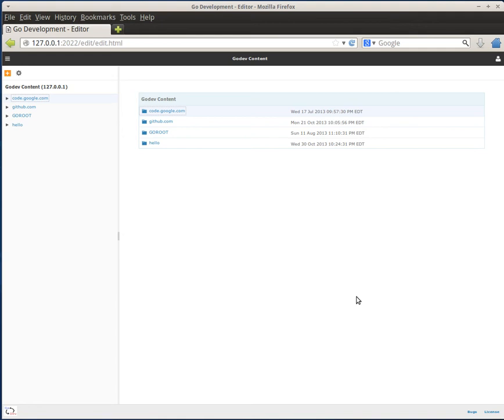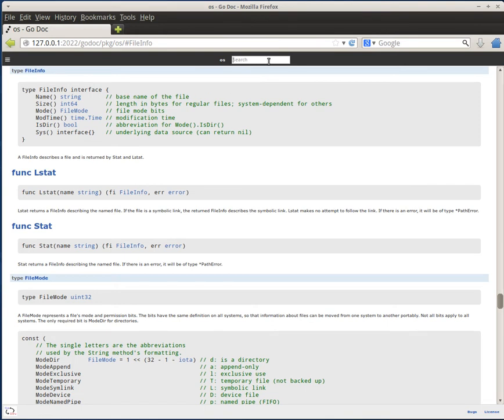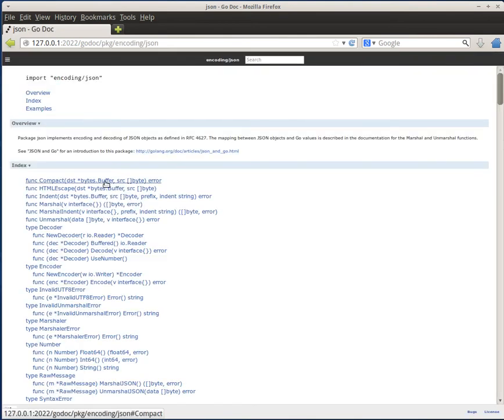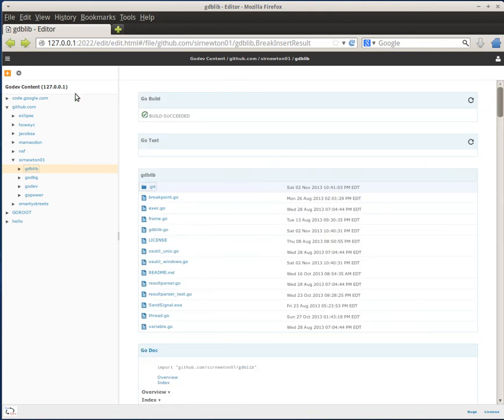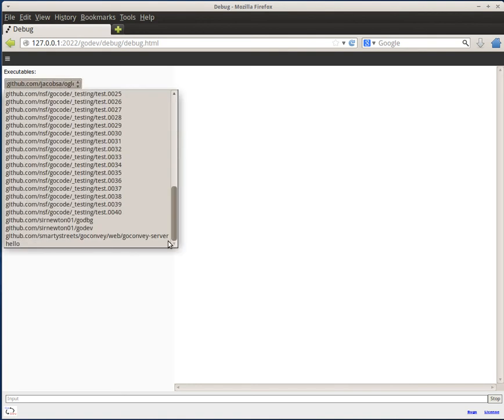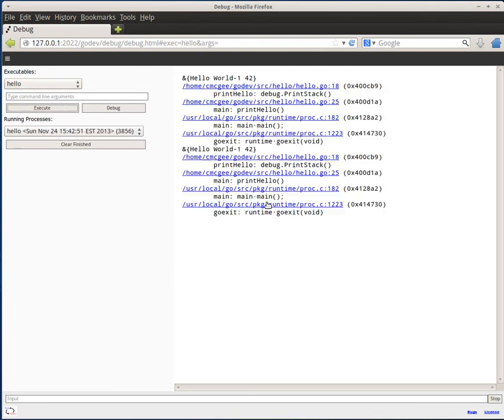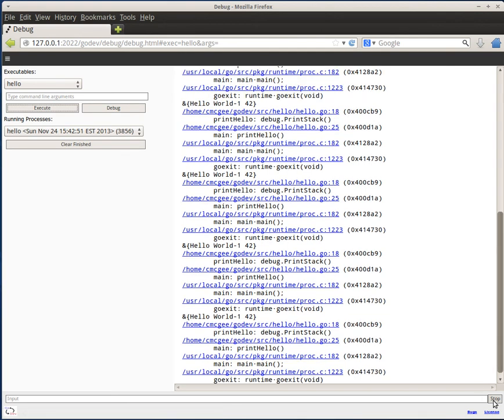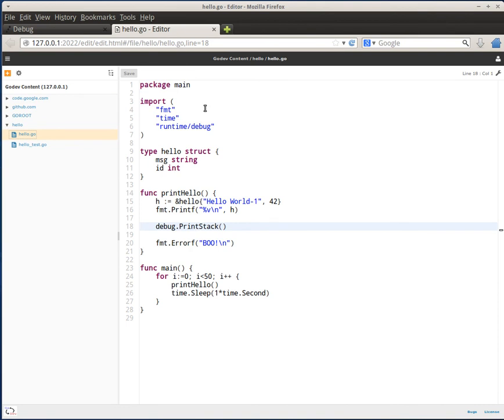Godev end of sprint video (Sprint 6)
Some new features in Sprint 6:
-Full HTML godoc integration (revamped Go Doc page, full HTML preview in the package summary page)
-Hyperlinks from stack traces in the Debug page to the exact line number in the editor